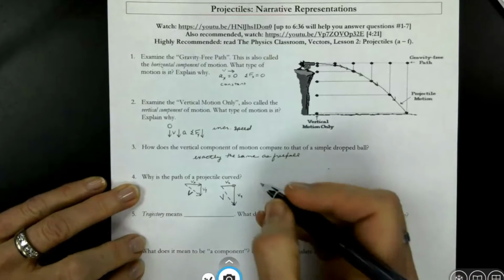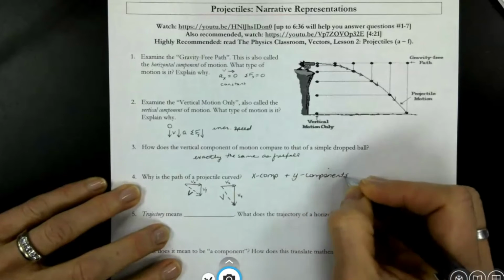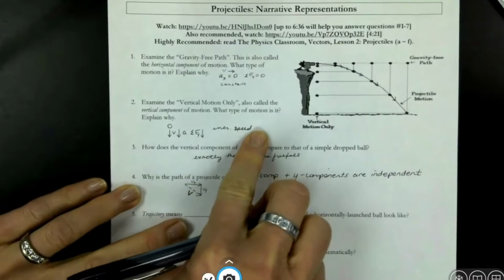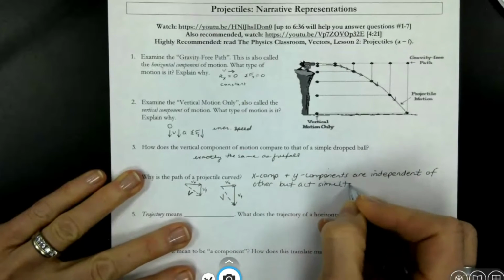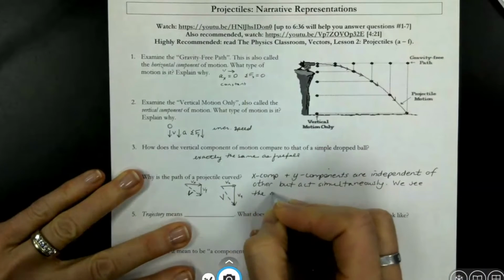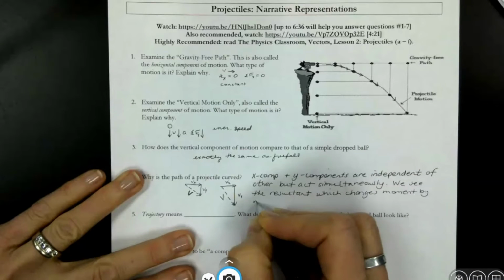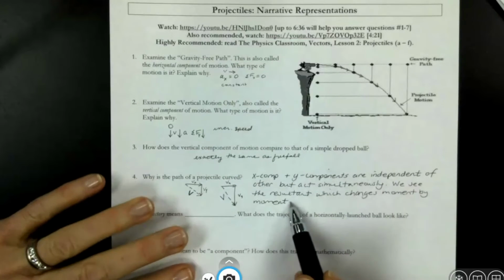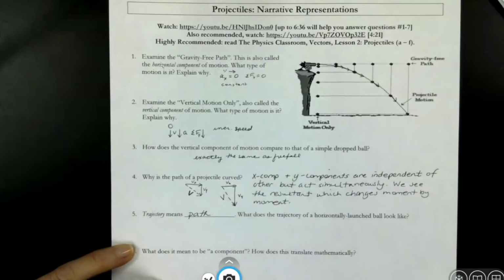Projectiles 10 1A #1 7